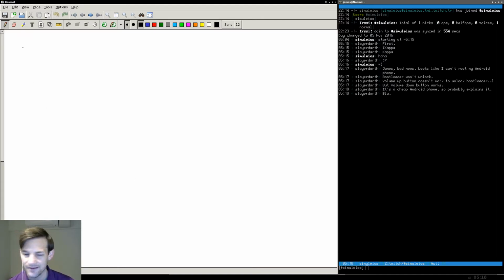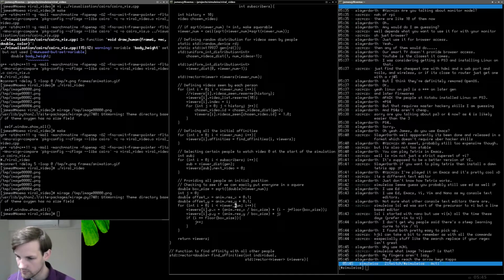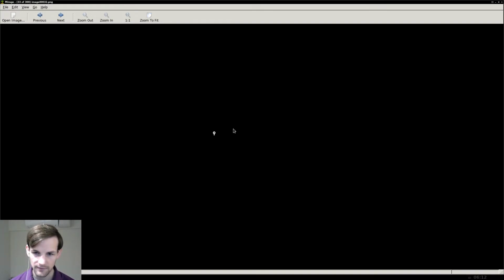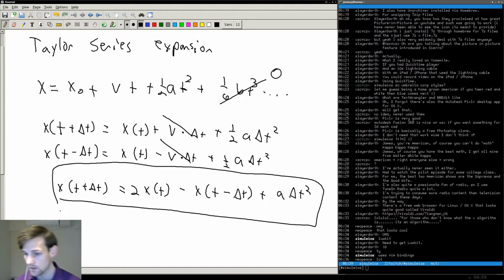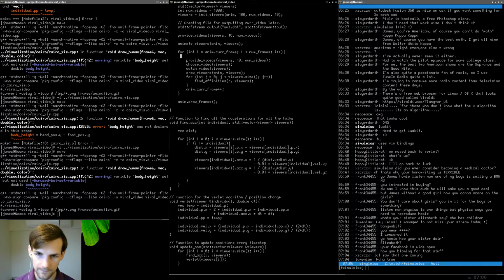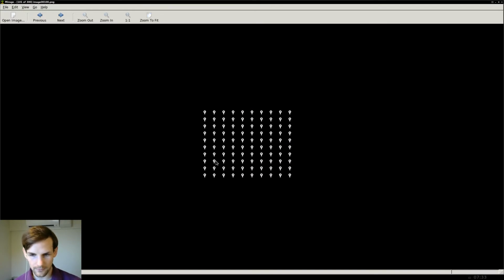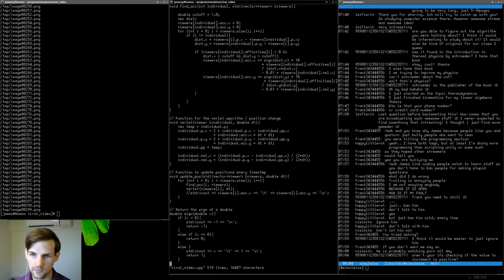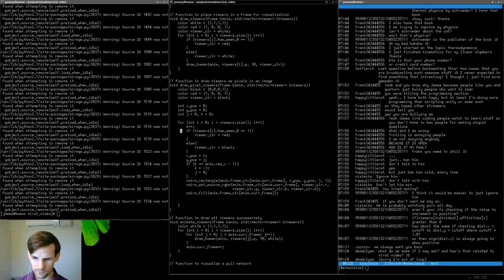How to make a viral video -- Day 6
doing a few visualizations. Almost there guys!